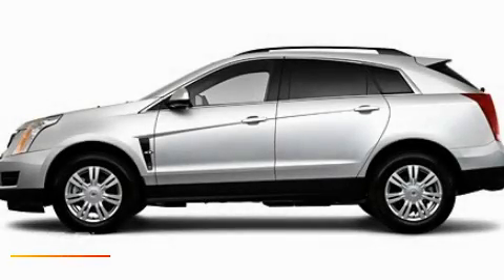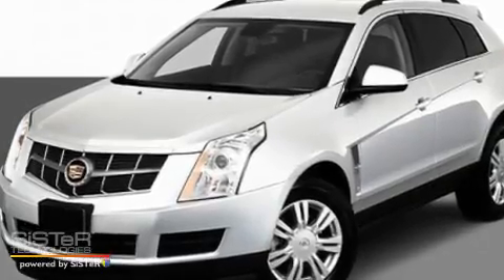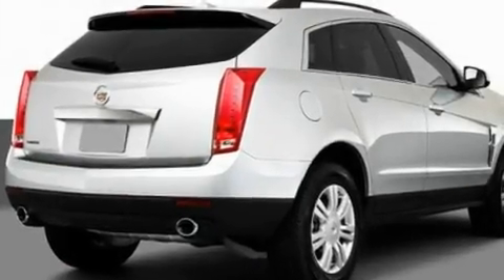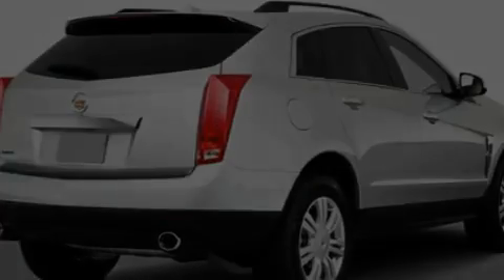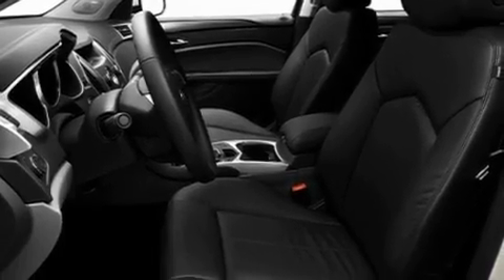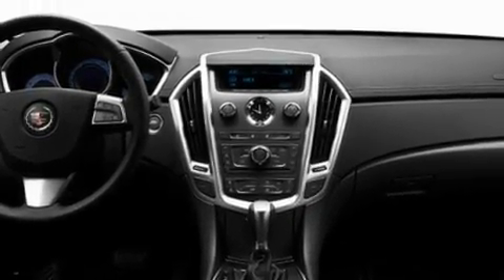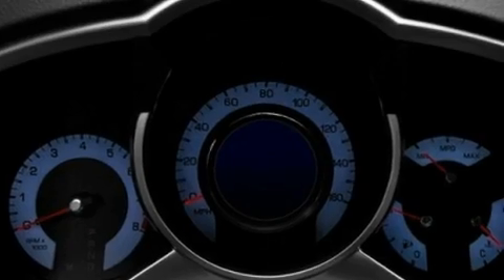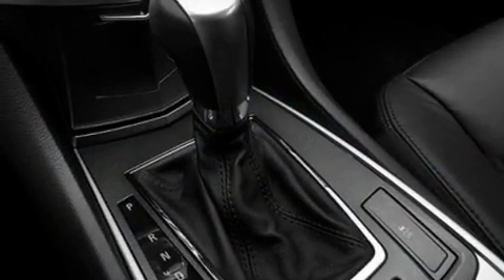Pre-Owned 2011 Cadillac SRX Lincolnwood IL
Year: 2011
 Make: Cadillac
 Model: SRX
 Engine: 3.0L V6
 Trans.: Automatic
 Exterior: Silver

 Interior: Gray

 6900 N. McCormick Blvd